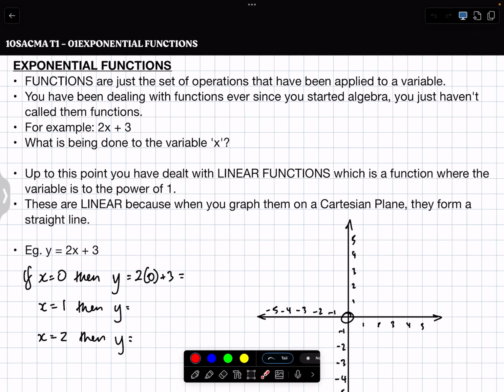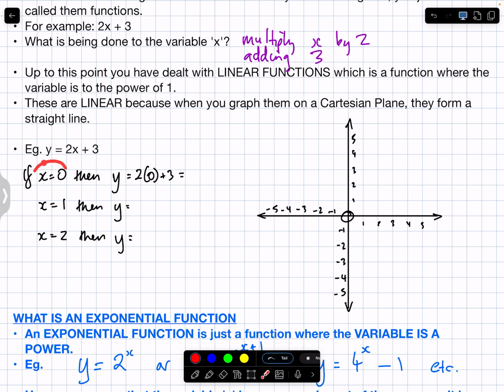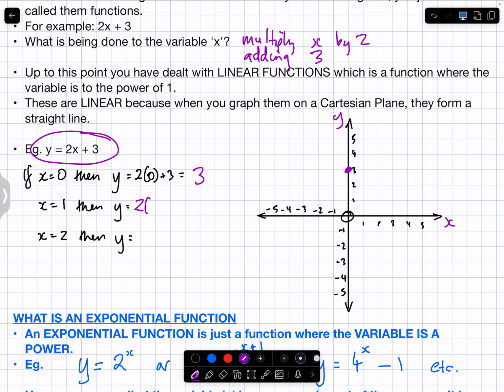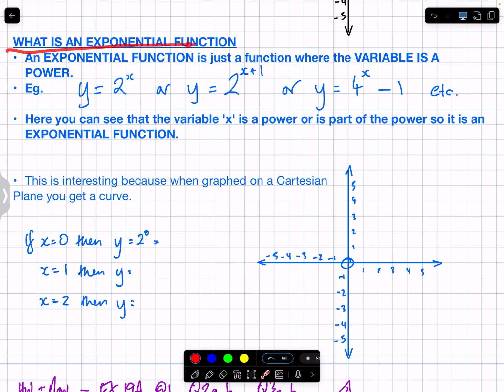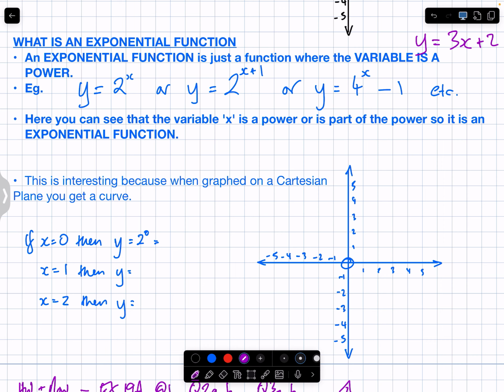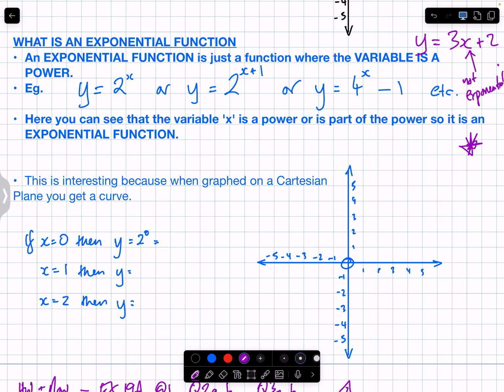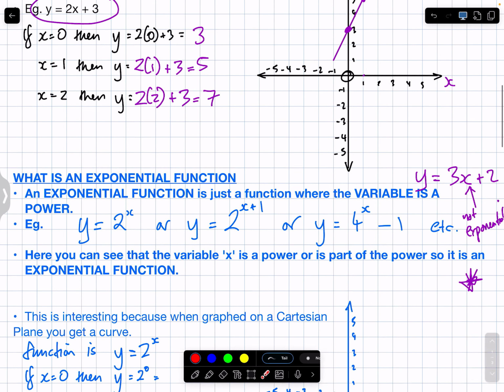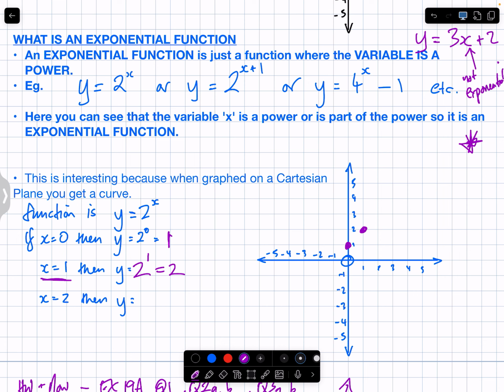10SACMA - Exponential Functions (2025)